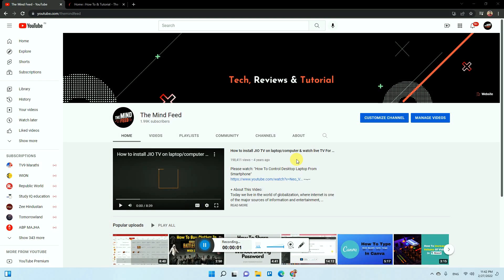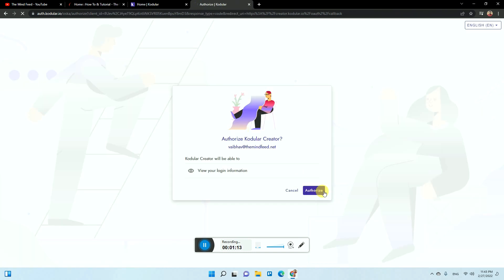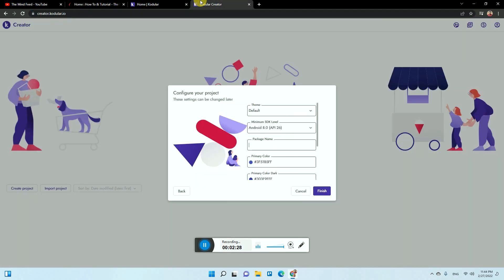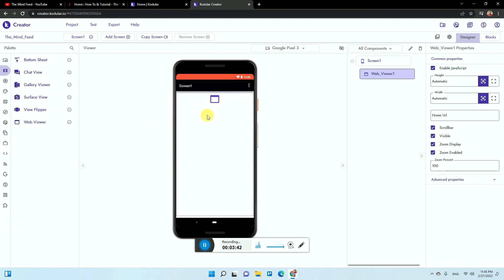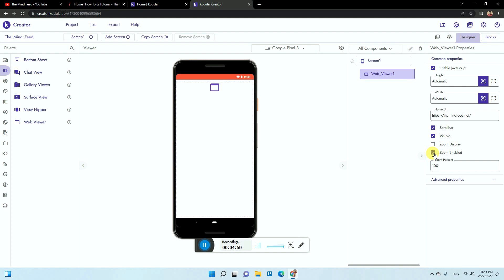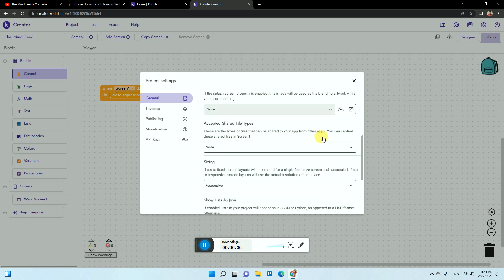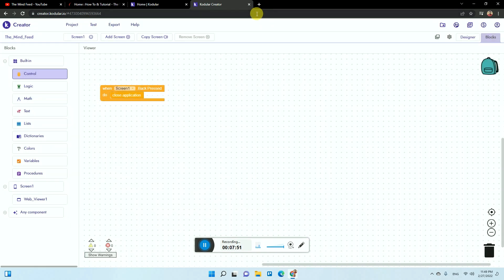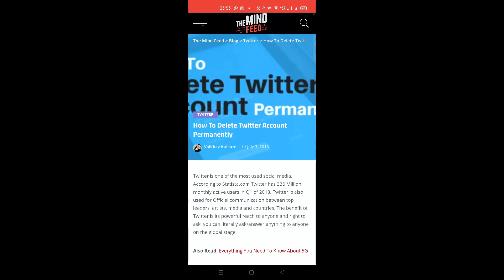How To Convert Any Website Into Web View Android App For Free In 2022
+ About This Video:
In this video, We will learn about how to convert a website into an android app for free in 2022. It's quick and can be published to Google Play Store.

+ Top Recommended Products & Services:
Web​​ Hosting
1.Gaming Mouse
2.Boya Mic
3.Gaming Headphones
4.Zebronics Keyboard